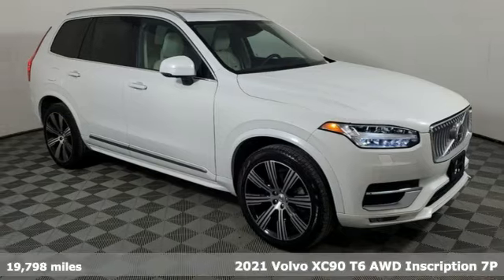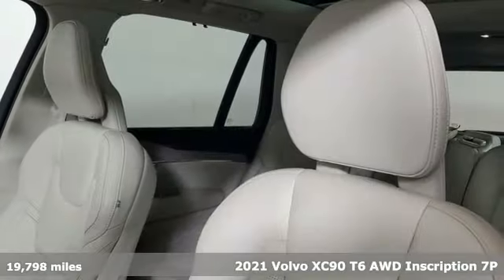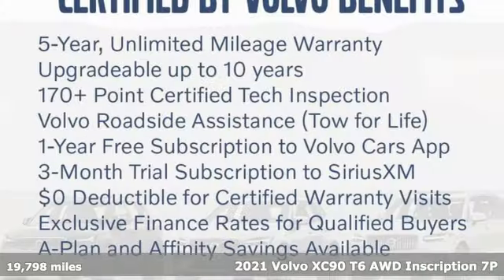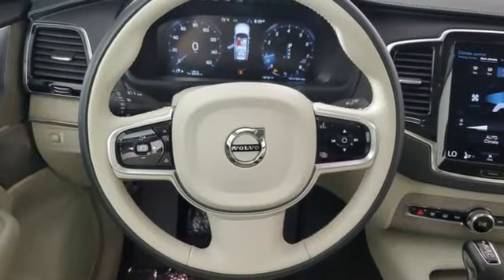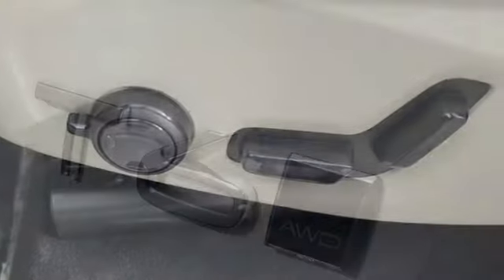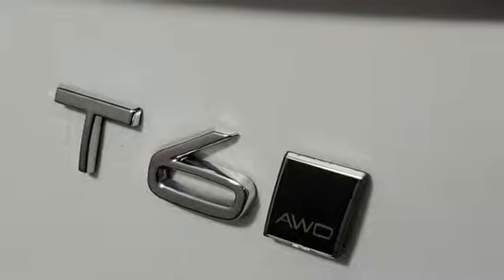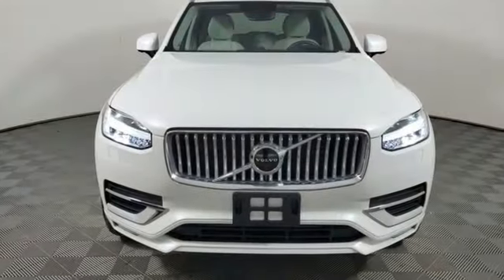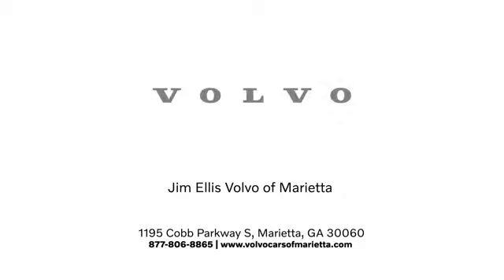Used 2021 Volvo XC90 Marietta, GA Atlanta, GA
Year: 2021
Make: Volvo
Model: XC90
Trim: T6 Inscription
Engine: I4 Supercharged
Transmission: Automatic with Geartronic
Color: White
Interior: Blond
Mileage: 19798
Stock #: Q12781
VIN: YV4A22PL7M1771434

Address:
1195 Cobb Parkway S